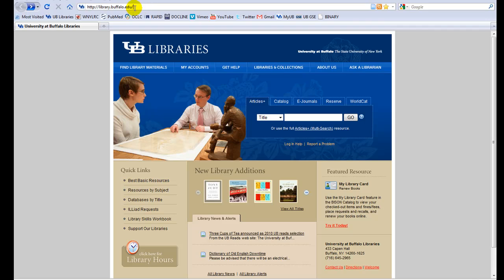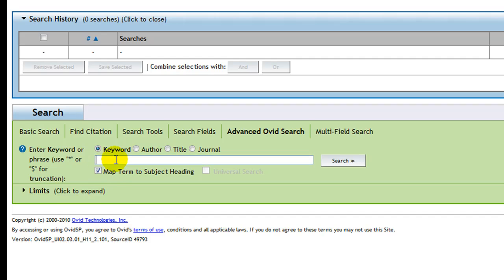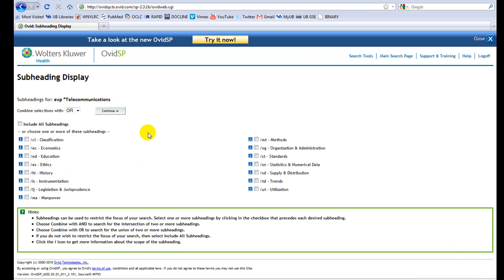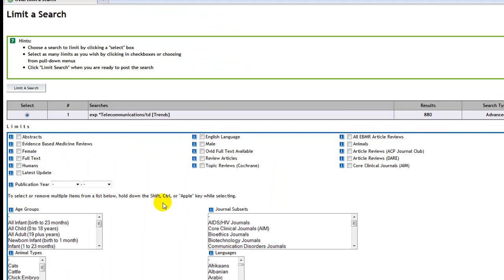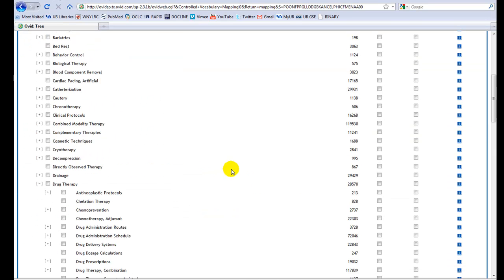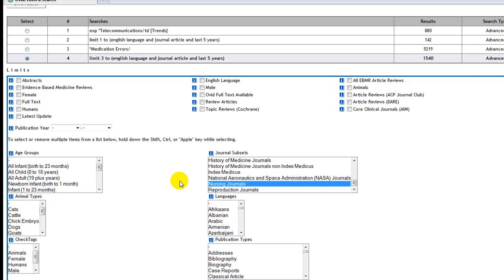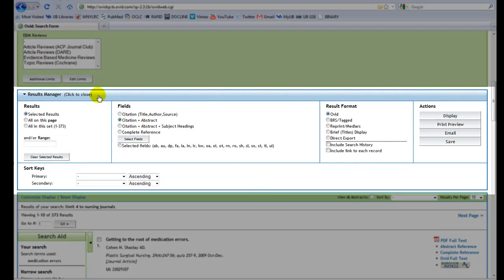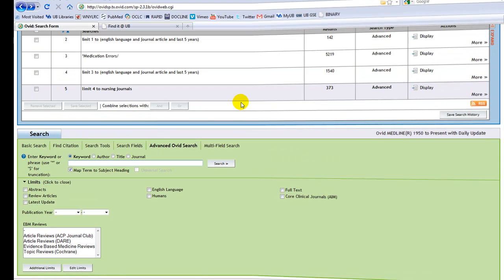Introduction to MEDLINE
This tutorial introductions UB patrons to using the MEDLINE database. Topics covered include: performing searches, limiting searches, sorting search results, and gaining full-text access to materials.Tutorial Timeline: 0:24 What & Where is MEDLINE,  1:01 Keyword Search,  2:00 Search Parameters,  2:27 Qualifying Subheadings,  2:50 Viewing Results,  2:58 Limiting Results, 4:10 Second Search Example,  5:07 About Full Text Filter,  5:49 Returning to Previous Search,  6:00 Utilizing Search Results,  6:19 Finding Full Text